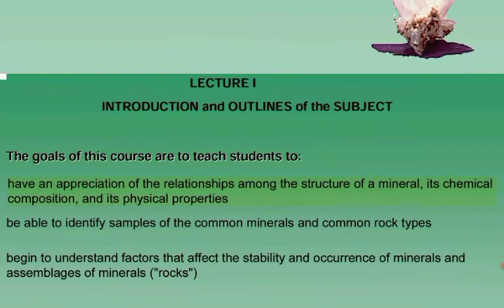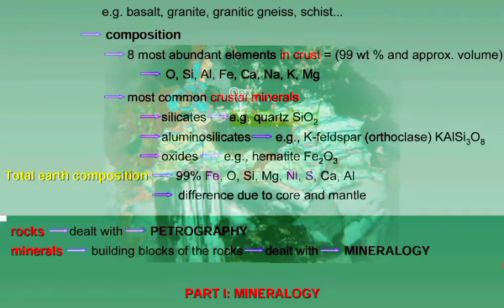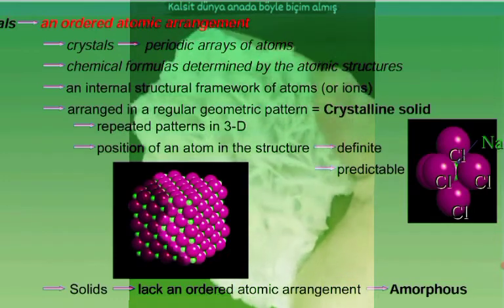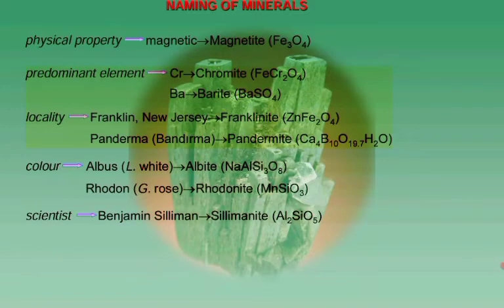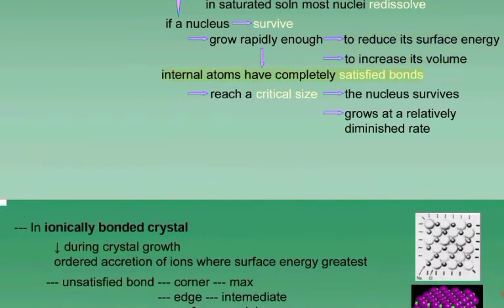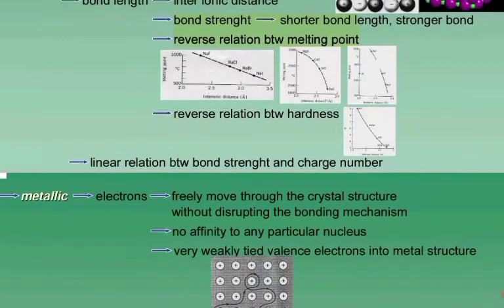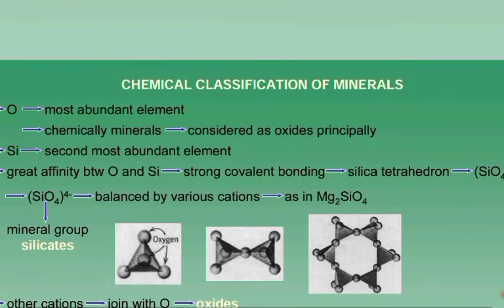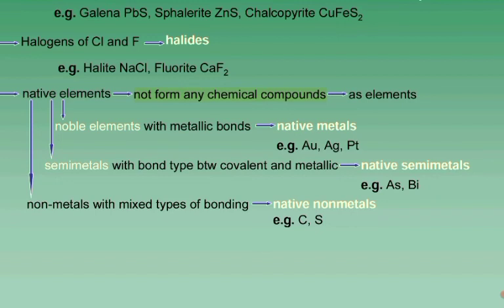Petrography Middle East Technical University, Department of Geological Engineering 1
We teach petrography courses in English with the lecture notes of the Middle East Technical University, Department of Geological Engineering.

Remember, the mining association is a worldwide channel. That's why we have to be broadcasters in English.

We hope to have publications in other world languages in the future.

Remember, learning should no longer be individual, but global. Hand in hand with the whole world

Sometimes we may have amateurish mistakes due to our technical inadequacy.

I remind you that we are preparing these publications out of impossibility.

Petrology is the study of rocks, meteorites, and minerals as well as their occurrences, composition, origin, and evolution of the solar system. The processes involved are as follows: tectonic movements of masses, volcanic injections and eruptions, crystallization and solidification, melting and recrystallization, sedimentation, metamorphism, weathering, and megascopic and microscopic identification of minerals and rocks. The interior structure of the Earth from inner and outer core, mantle, lithosphere, oceanic and continental crust, hydrosphere, atmosphere to biosphere is illustrated along with the Nebular theory of origin and age. Rocks have been classified into three major genetic classes: igneous, sedimentary, and metamorphic. The theory of plate tectonics for the current configuration of the Earth lithosphere and component continents with a zone of subduction and plate boundaries such as transform, convergent, and divergent was discussed. The orogenic movements through collision and noncollision were explained. The study of Petrology turns out to be a wider application with the advent of Space Missions during the last five decades. Petrology is playing an immense role to understand the entire Solar System and a peep to the Universe as an overview. The resources in the Solar System appear to be vast.